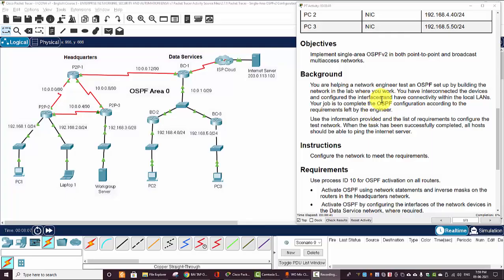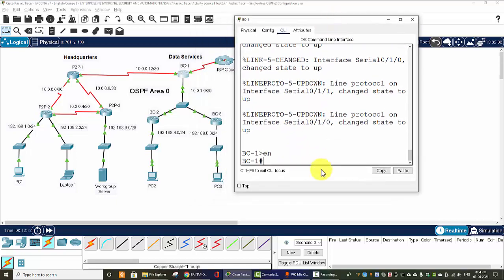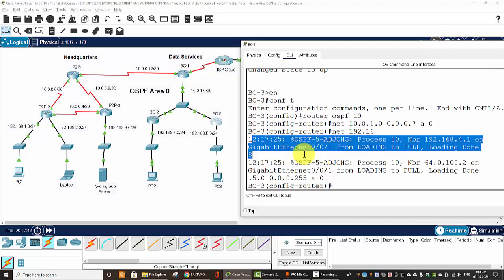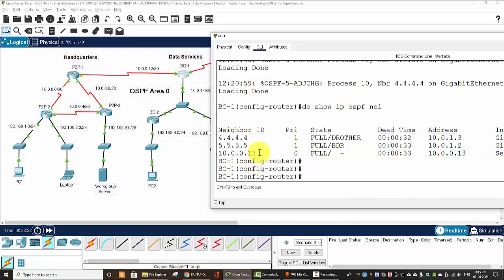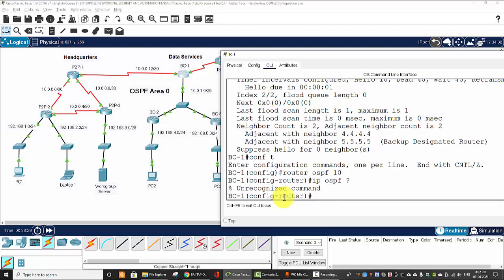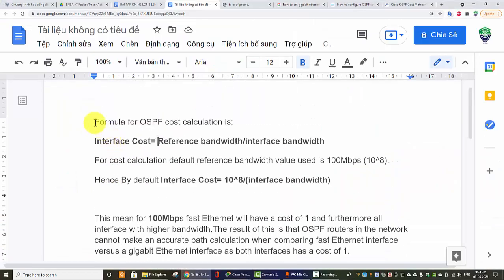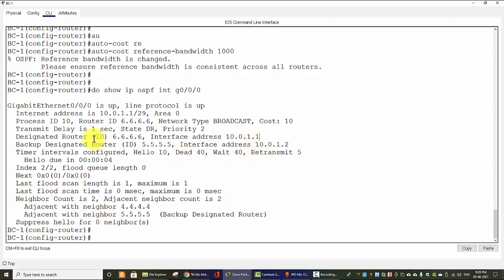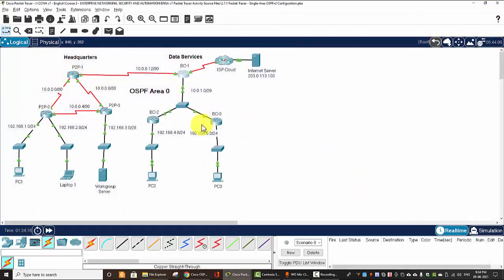2.7.1 Packet Tracer Single Area OSPFv2 Configuration